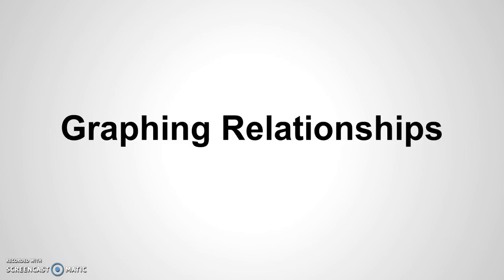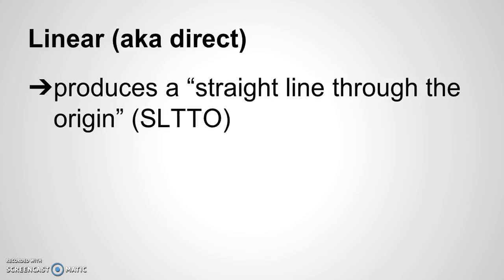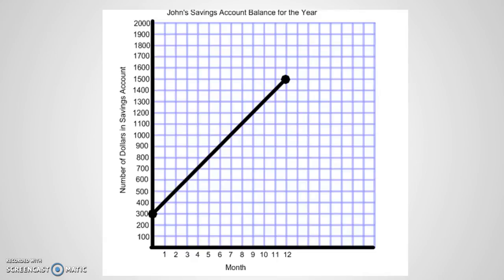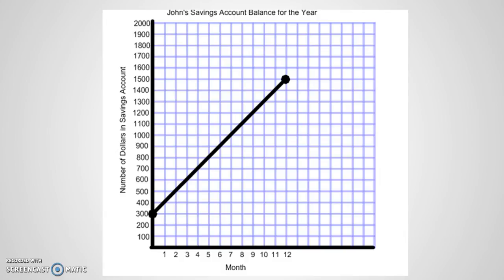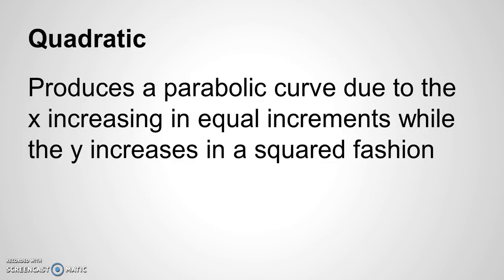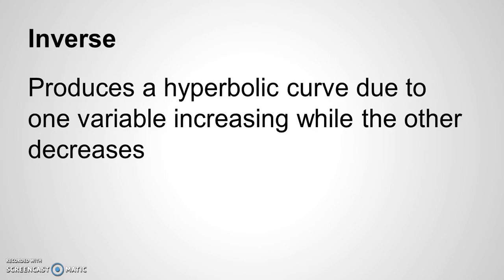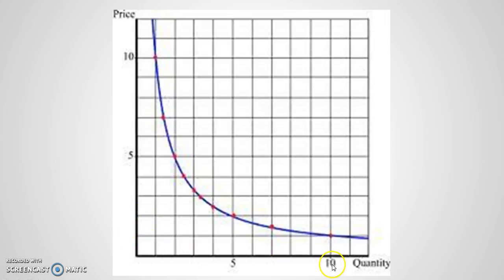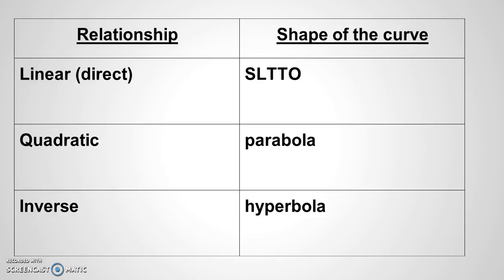GraphingRelations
Mr.K's Physics: 3 Graphing Relationships